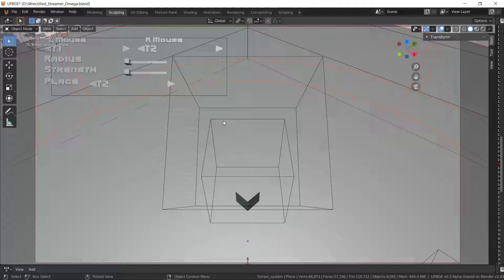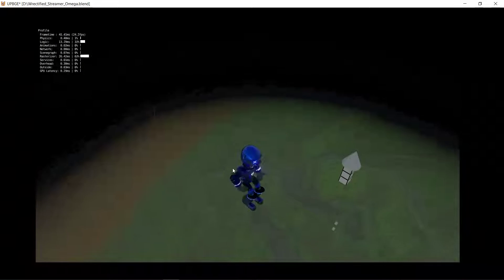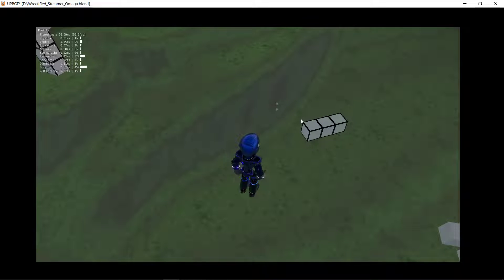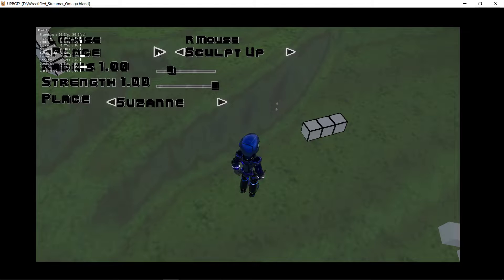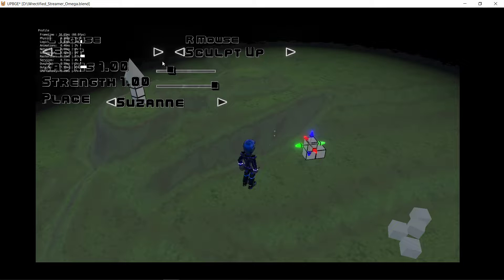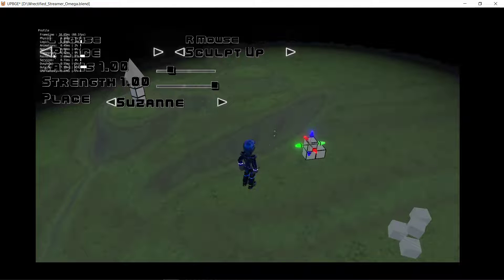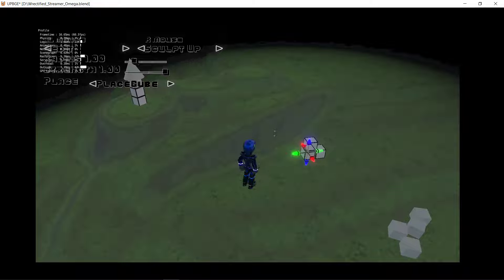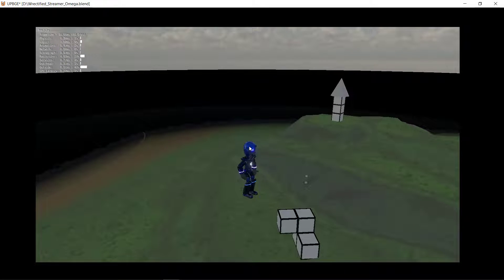improved mouse slide grid behavior